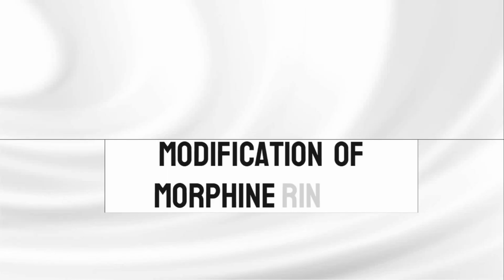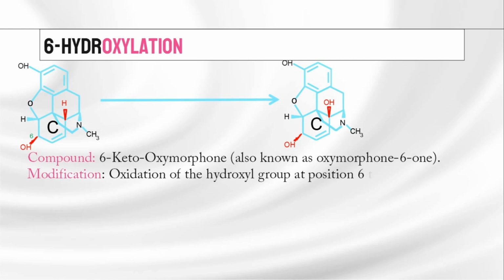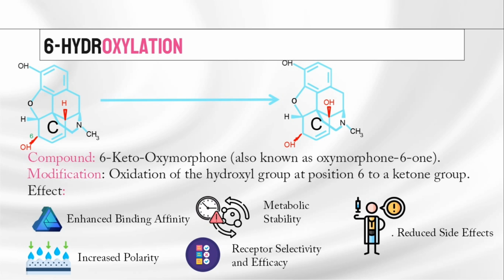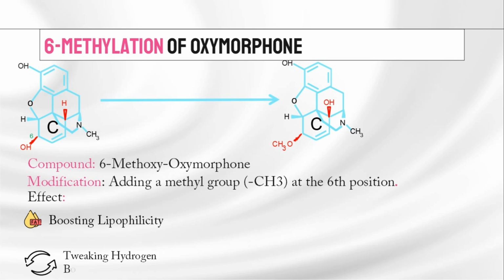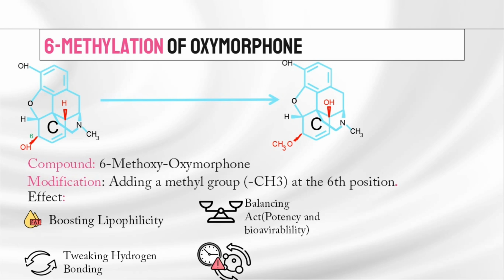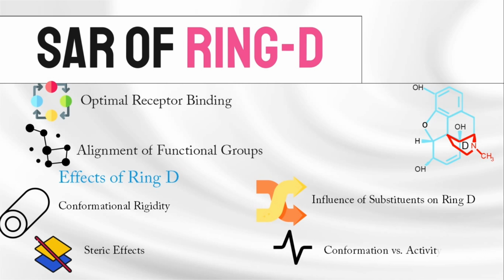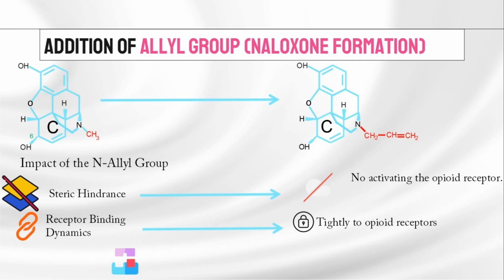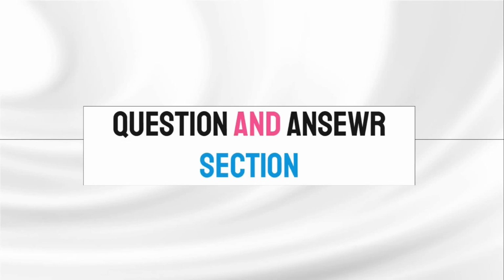SAR(Structural activity relationships) of morphine part 2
Dive deep into the fascinating world of morphine's chemical structure and its profound impact on pharmacological activity. In this video, we explore the intricate Structure-Activity Relationship (SAR) of morphine, highlighting how various chemical modifications influence its analgesic efficacy. Discover the significance of specific molecular alterations, such as the role of the phenolic group and molecular polarity in crossing the blood-brain barrier. Learn how some modifications enhance analgesic potential, while others reduce it, emphasizing the importance of molecular structure in receptor interaction and pharmacodynamics.